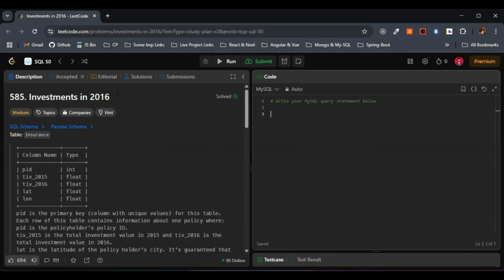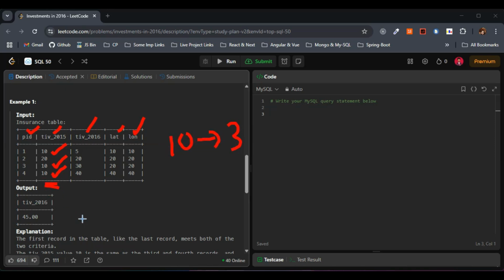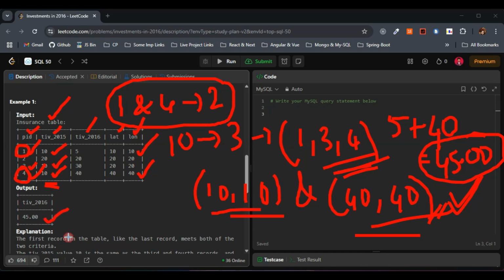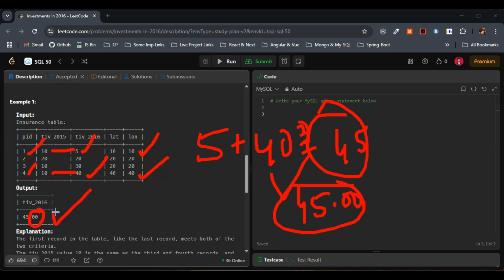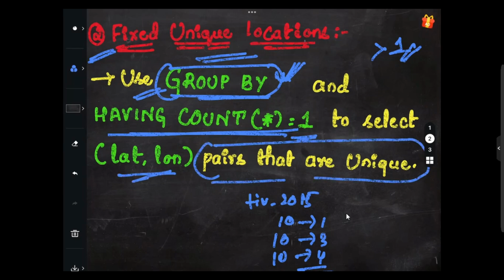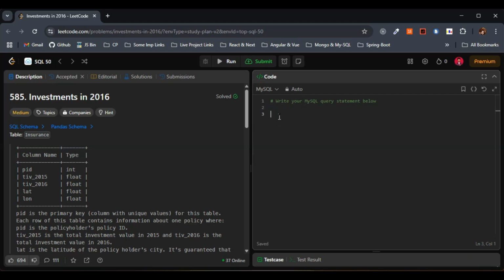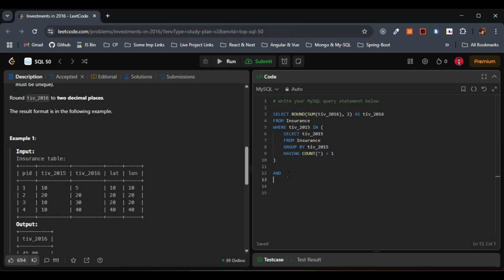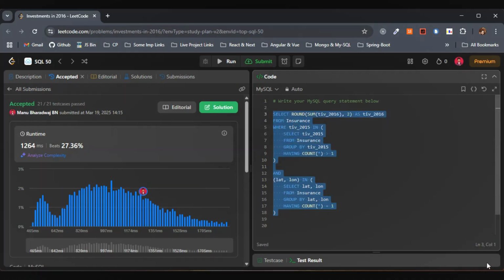42. Leetcode 585. Investments in 2016 : MYSQL